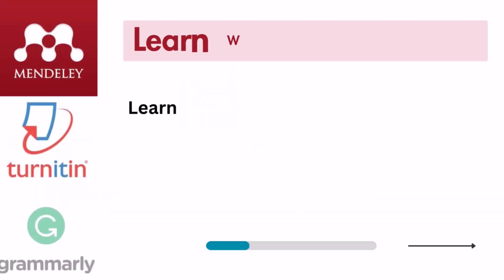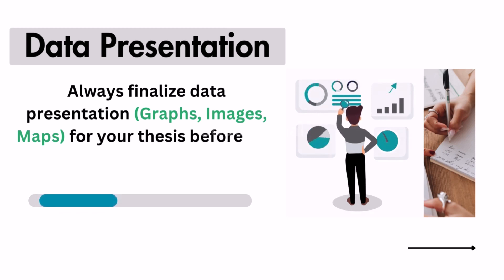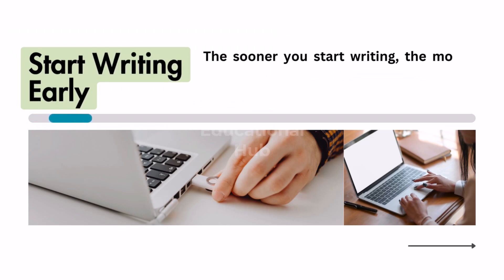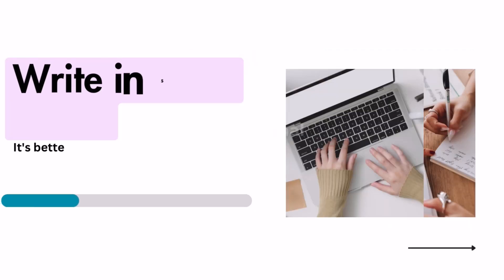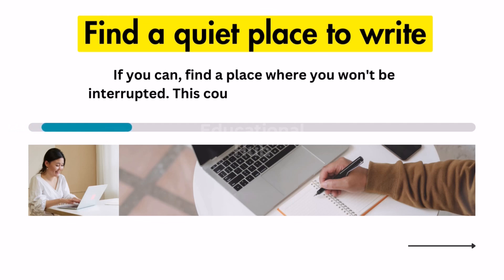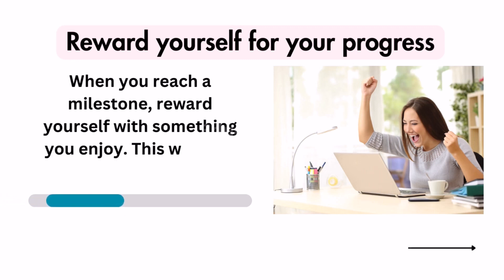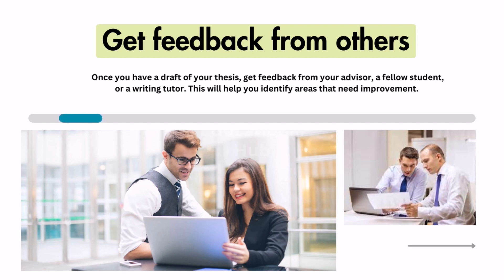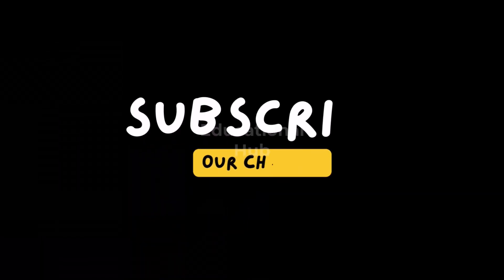How to write a PhD Thesis Faster | a step by step guide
in this video we will learn how to write thesis.how to write Phd thesis a step by step guideline